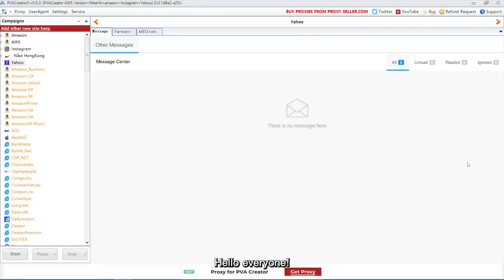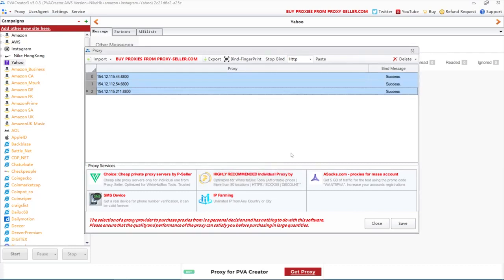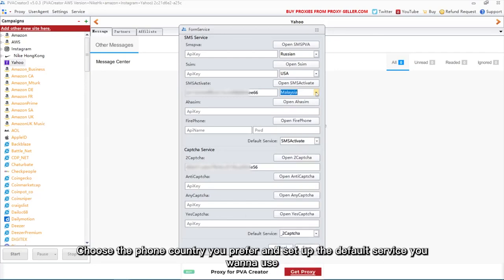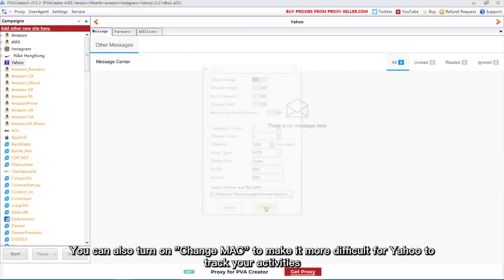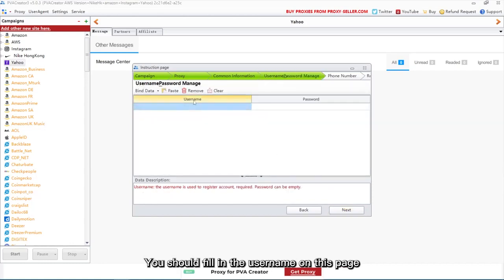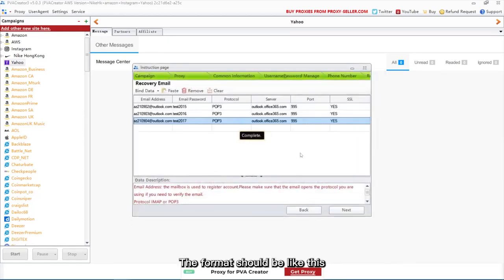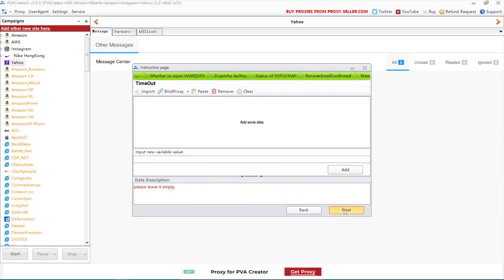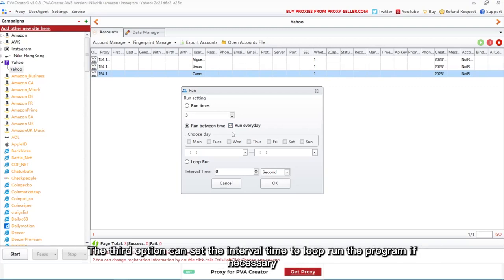Yahoo Account Creator Bot | How to Create Unlimited Yahoo Accounts Easily in 2023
is a software which allows you create unlimited Yahoo accounts in seconds. It will automate the process of creating bulk Yahoo accounts.
Main features:
Create bulk Yahoo accounts
Auto farm created Yahoo accounts
Support using Dcom or Proxies to change IP
Export Yahoo result file in many formats: Txt, csv
Built-in Scheduler tool to schedule process
Create Phone Verified Yahoo Accounts
Auto Rent phone number from SMS Providers
Multi-threads